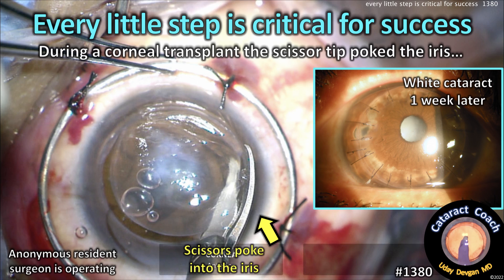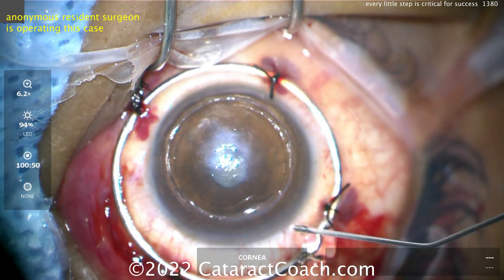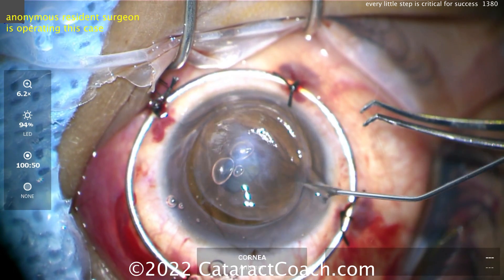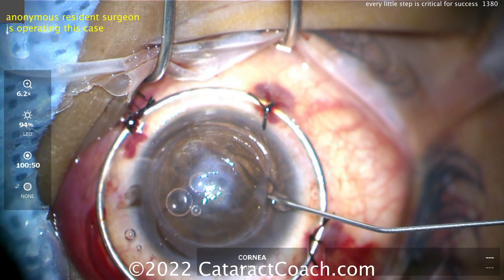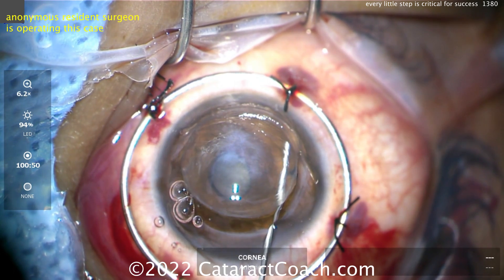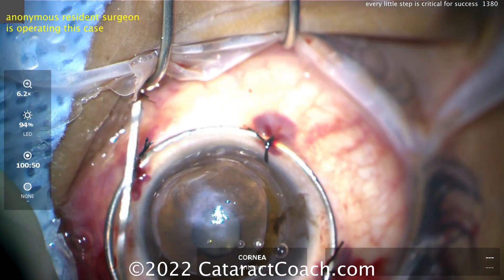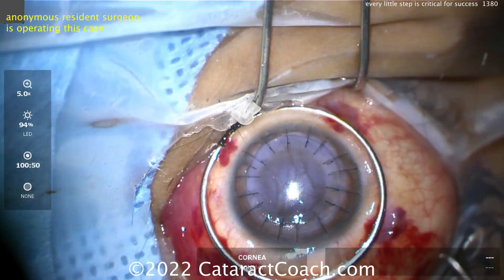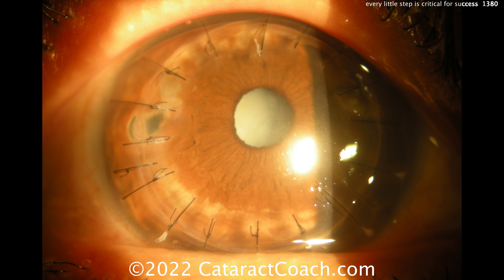CataractCoach 1380: every little step of surgery is critical for success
Ophthalmic surgery can be very unforgiving. There is often very little or no room for error because the delicate ocular tissues cannot be restored after iatrogenic damage. Think about a cataract surgery where the posterior capsule ruptures -- you cannot ever repair it. There are no sutures or adhesives that will allow you to repair the 4 micron thin posterior capsule. In this case, a resident surgeon is performing a corneal transplantation with an experienced attending surgeon guiding and teaching. Just one small misstep where the tip of the scissors poke into the iris, is enough to derail this entire case. While the corneal transplant surgery goes well, the patient develops a white cataract shortly after the procedure, indicating a violation of the anterior lens capsule. In this video, I share with you some important considerations regarding all of your future surgeries. Great learning indeed.